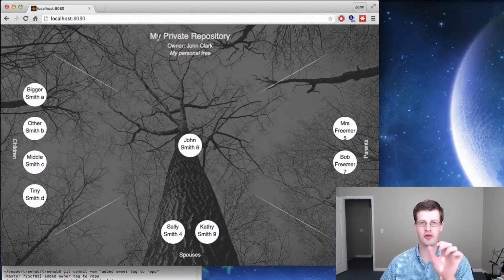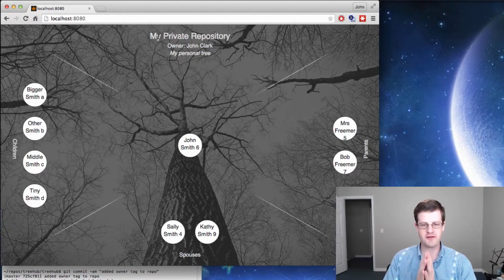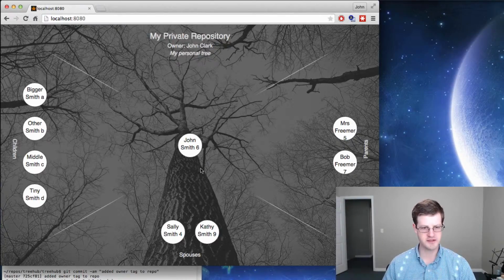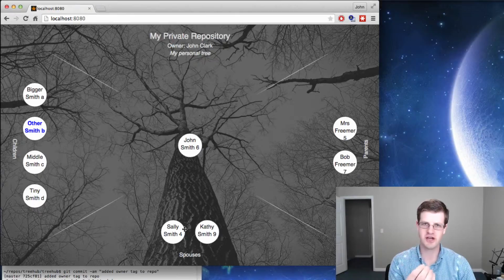Daily - 2015-03-27 - Making sure things on the page are useful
If there is something on the page that 90% of users will not need, get rid of it. Bwahahaha. The navigation page has some useful repository information now, instead of the geek-specific stuff that was there before. Plus, new animations :)